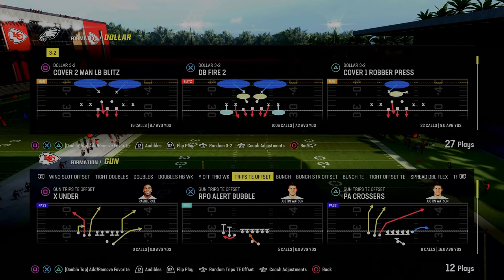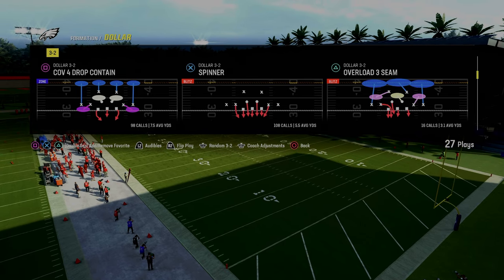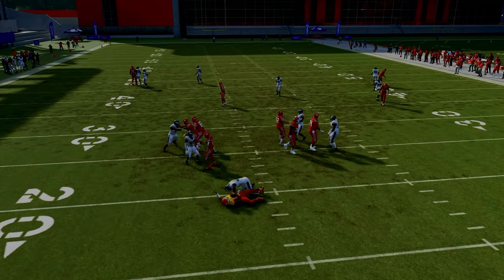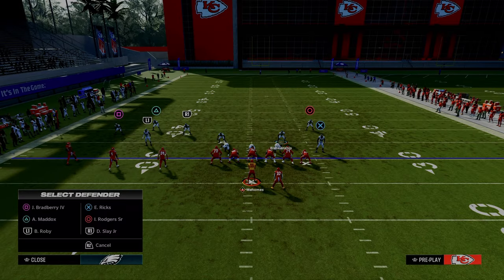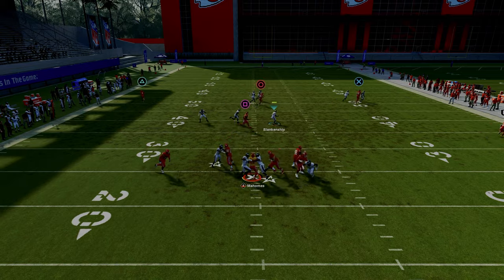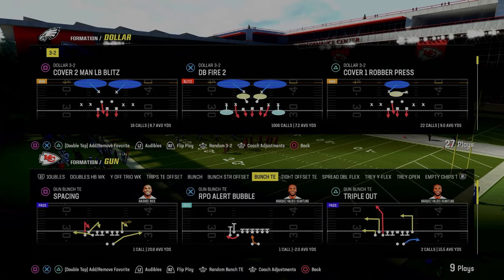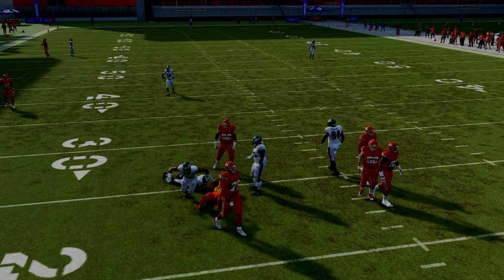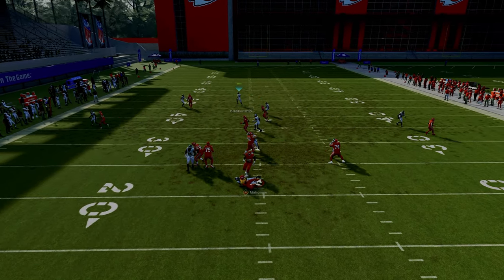The #1 Blitz In Madden 24 (POST PATCH UPDATE)